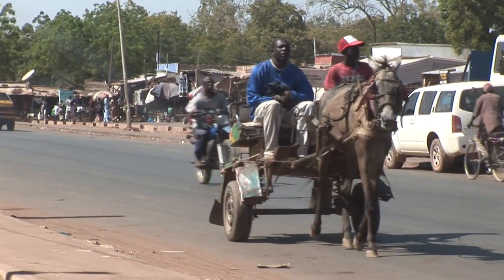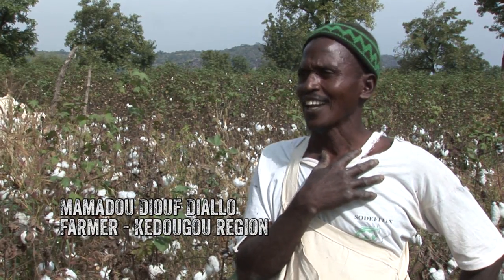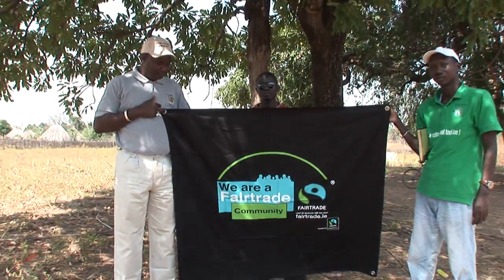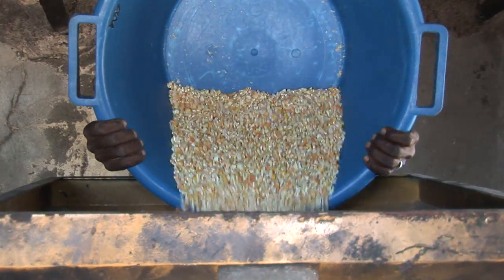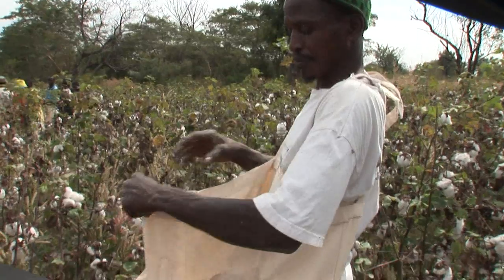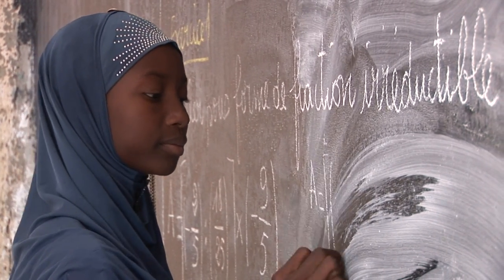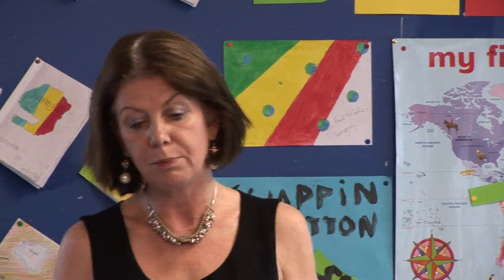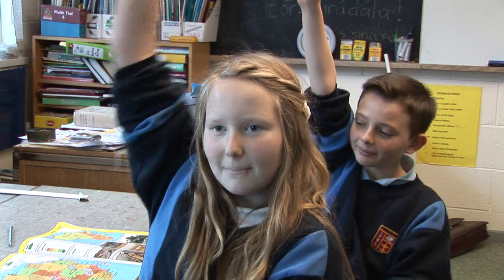Fairtrade Ireland - 10 min combined segments from TV3 2014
Fairtrade Ireland Cotton reportage on Late Lunch Live, TV3
Feb / March 2014